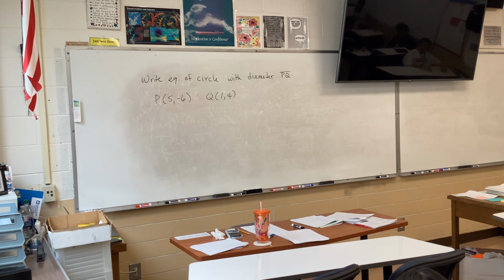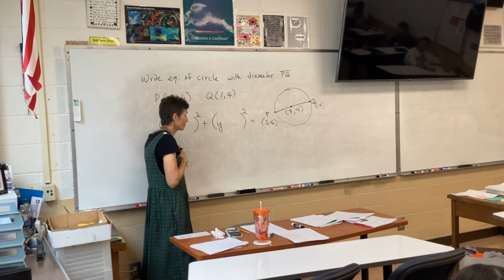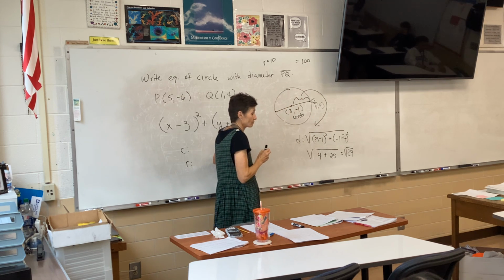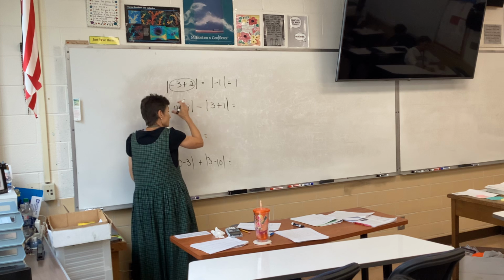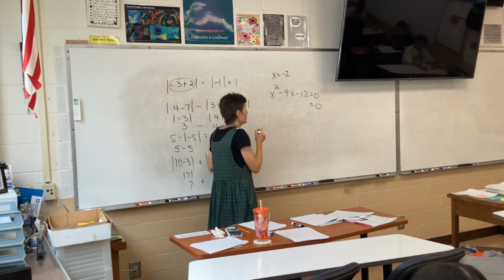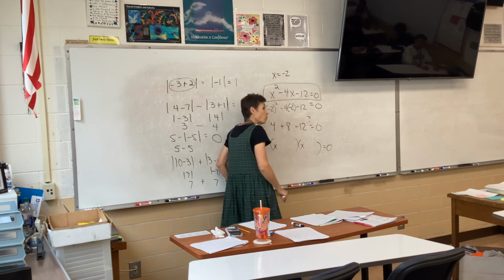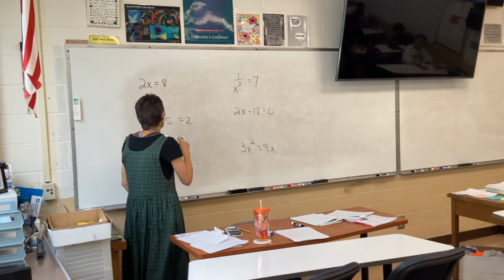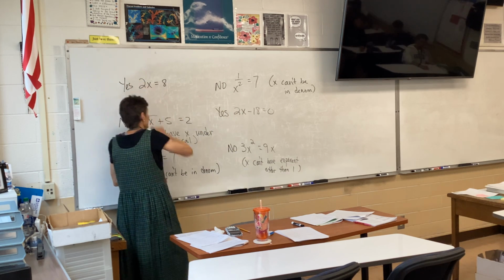Precal C Notes P2 #6; P3 #1-2